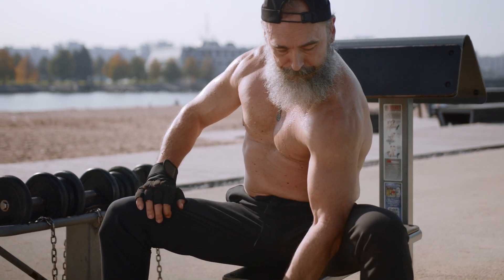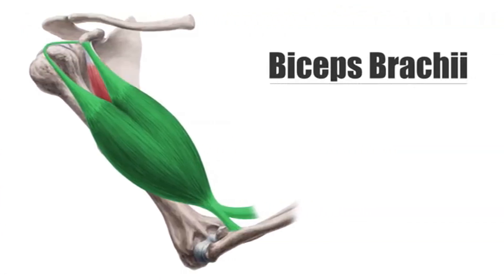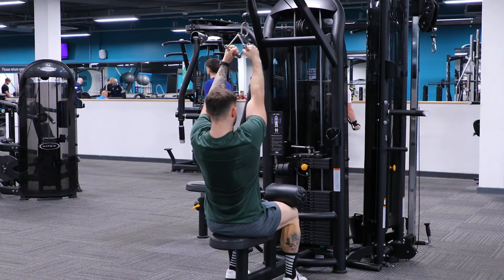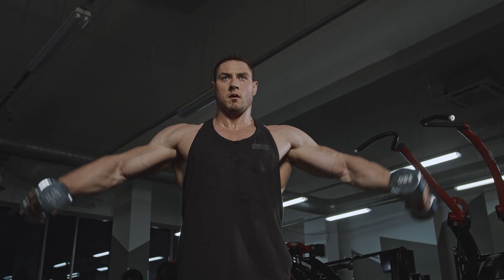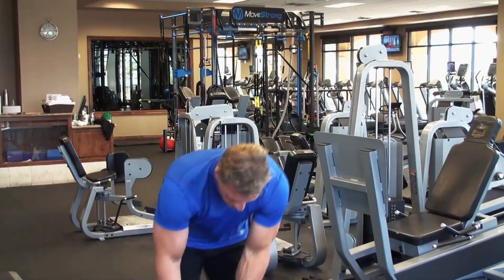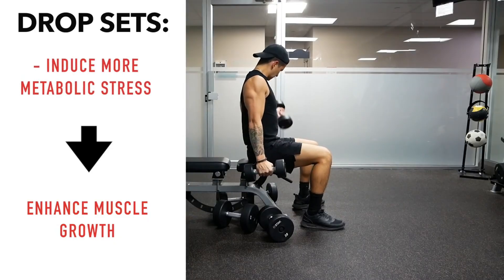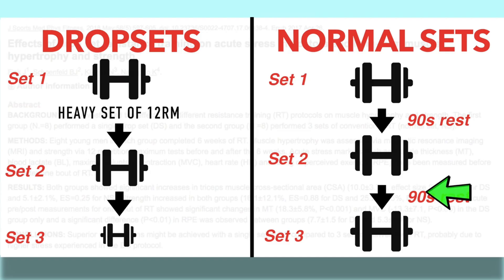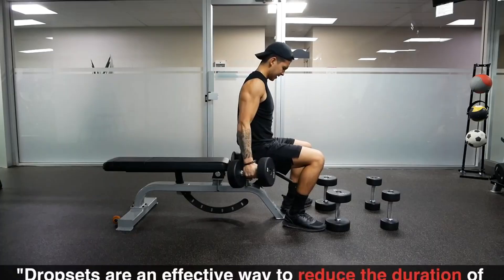How to Grow Massive Biceps Scientifically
Want Bigger Biceps? Here’s What Science Says.
In this video, we break down exactly how to grow massive biceps using proven scientific methods. No bro-science, no gimmicks — just real results backed by research. Whether you're a beginner or advanced lifter, this guide will help you understand the key principles behind bicep hypertrophy, including:

✅ Best exercises for biceps growth
✅ Ideal rep ranges and volume
✅ Training frequency backed by science
✅ Common mistakes that kill your gains
✅ Nutrition and recovery tips for muscle building

If you're tired of doing endless curls with little results, this is the video you need.

Timestamps:
00:00 Intro
00:45 Why Your Biceps Aren’t Growing
02:12 Anatomy of the Biceps (Know What You’re Training)
03:30 Science-Backed Training Techniques
05:00 Best Exercises for Bigger Biceps
06:15 Optimal Reps, Sets, and Frequency
07:00 Nutrition & Recovery for Maximum Growth
08:20 Final Tips + Sample Biceps Routine

Free daily workouts, Free weekly meal plans, Free Motivational Program, Free Shopping List, Recipes, and 24/7 accountability sign up free today.

Personal Power Training is a full-service online training, nutrition, supplement, education business with our focus on your results to transform mentally, physically, and emotionally. We strive to produce the best results with customized workouts, meal plans, shopping lists, and provide the most up-to-date scientific information when it comes to weight loss, getting ripped, losing body fat, weight training, sports performance training, and more.

We aim to provide you the most guidance and tools so you can achieve great success and can see through all the hype and BS in the health, fitness, and nutritional industry.

FREE TRAINING’S.

Are you ready to take your success to the next level?